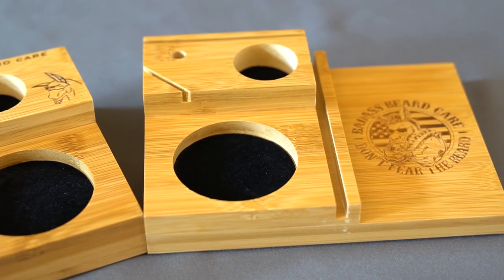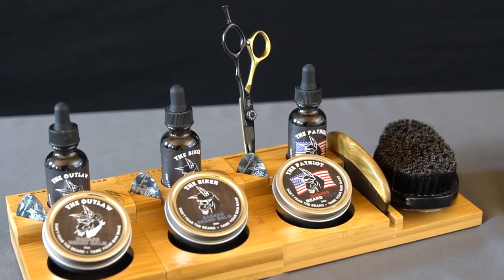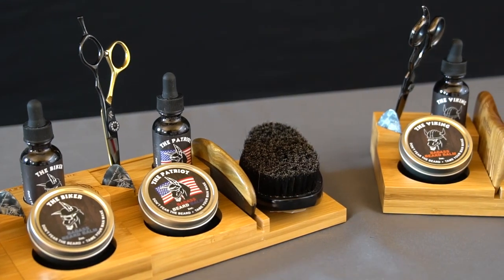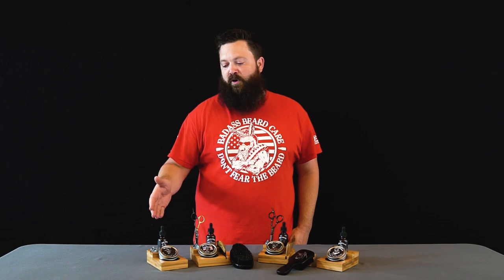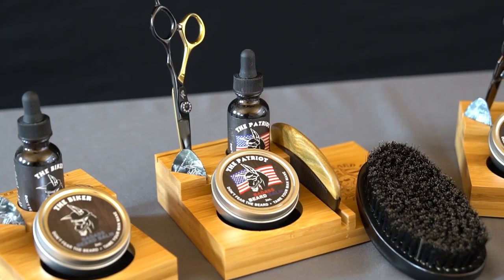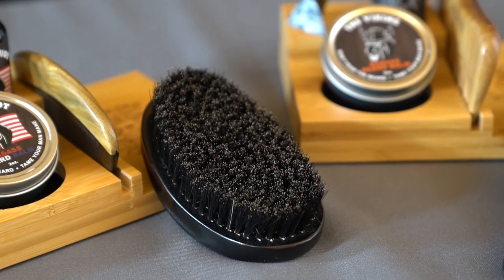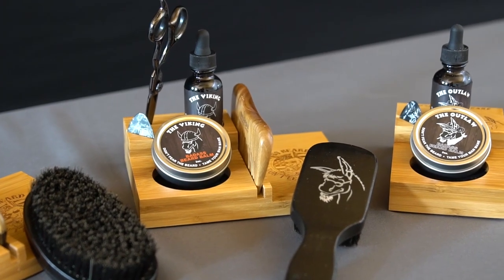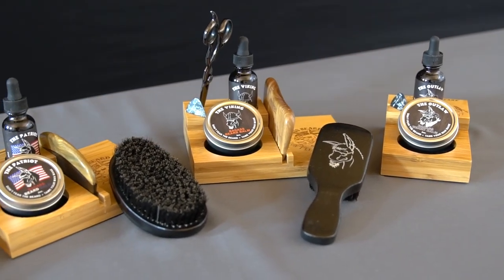Badass Full Size & Compact Caddy - Organize Your Beard Care Products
Organize your counter space with our Badass Caddy! Our Full Size Caddy is designed to hold one bottle of beard oil, 2oz tin of beard balm or wax, comb, brush, pick, scissors and your member or referral card. The compact versions is designed to hold one bottle of beard oil, 2oz tin of beard balm or wax, pick and your member or referral card. They are manufactured from 100% pure bamboo and feature four silicone feet to securely keep your caddy from slipping on a wet surface. Our logo has been laser engraved and the areas for oil & balm have been finished with black felt.

The Full Size and Compact Caddy fit perfectly together; so, as your Badass Beard Care collection grows you can keep your counter organized!